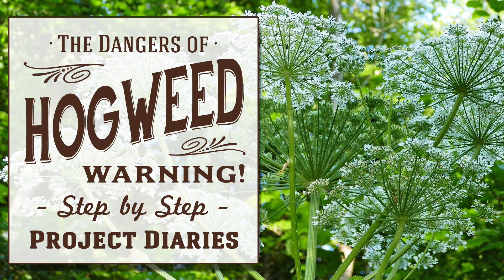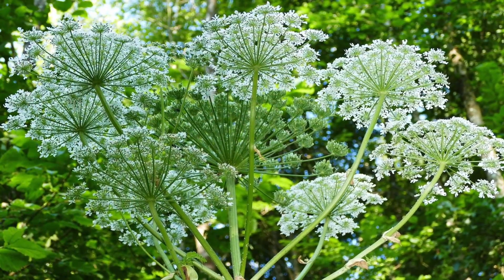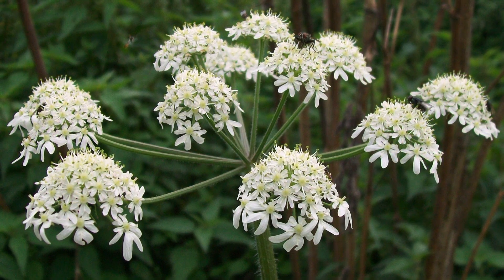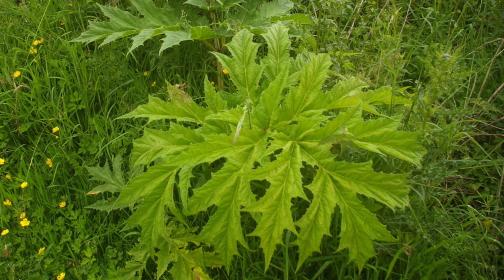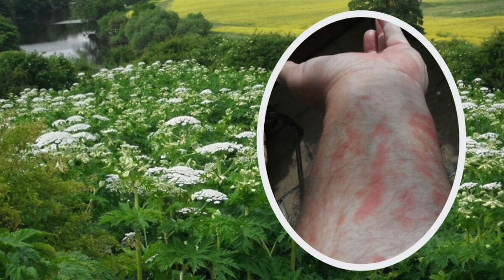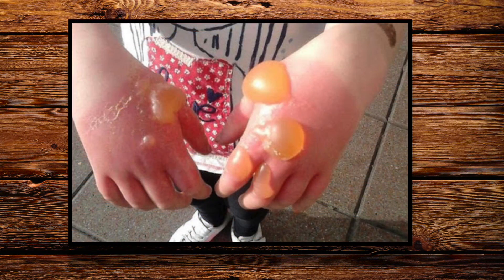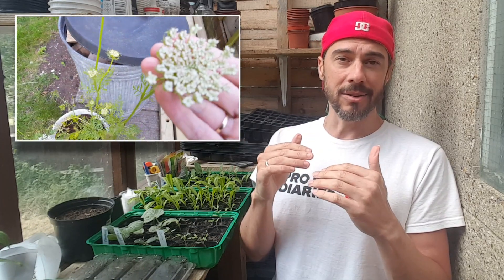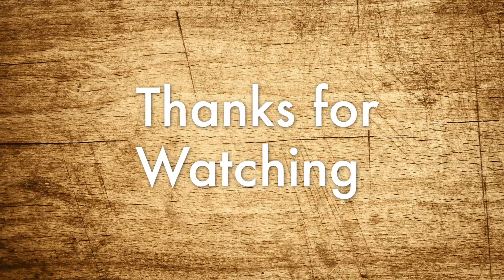★ How to Identify Hogweed (Britains most dangerous plant Heracleum Mantegazzianum)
★ Good, The Bad & The Ugly side of Youtube (Real Life experience of being a successful Content Creator)

Today's Project Diary Video is an informational video on learning about Britains most dangerous plant and identify the difference between (Giant Hogweed) Heracleum mantegazzianum and (Native Hogweed) Heracleum sphondylium.